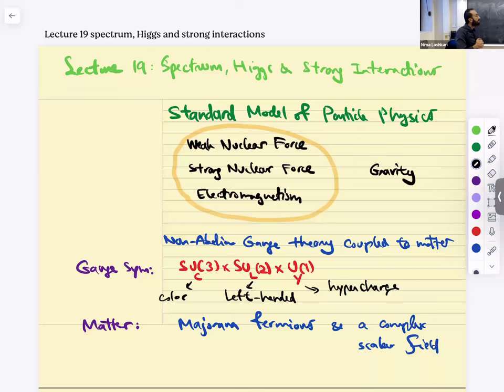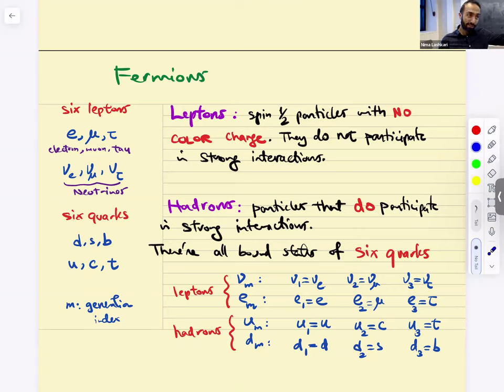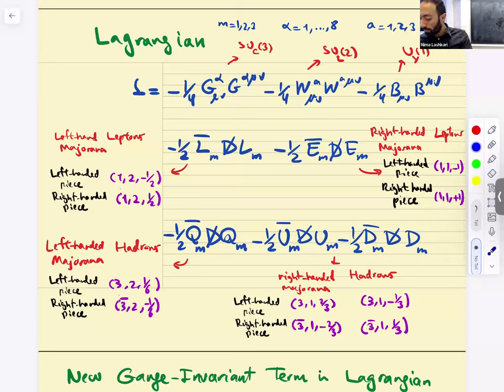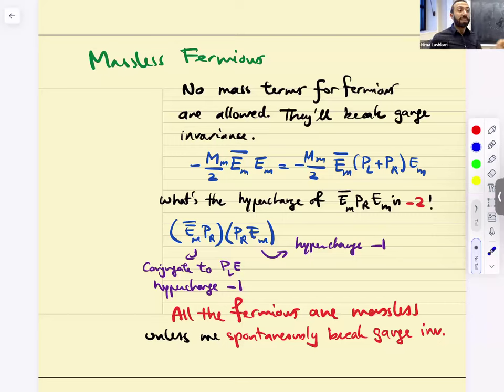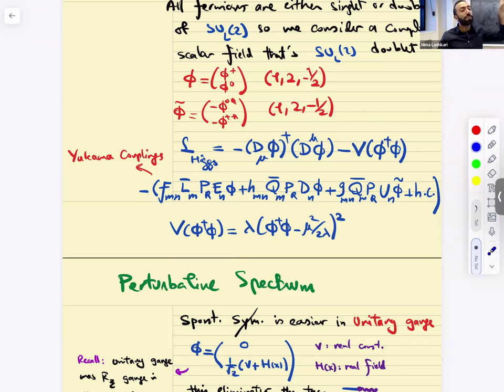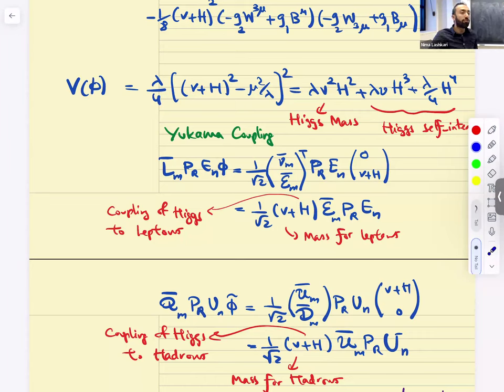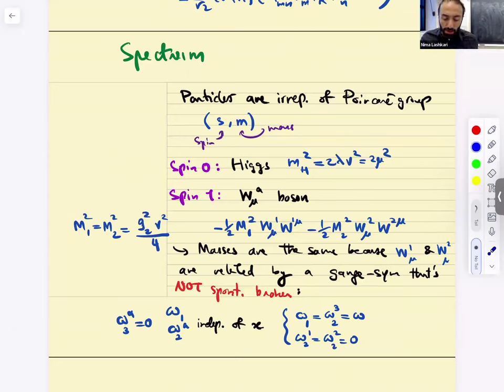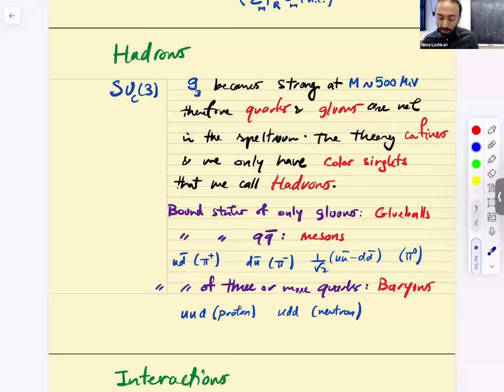Lecture 19 Spectrum Higgs and Strong Interactions